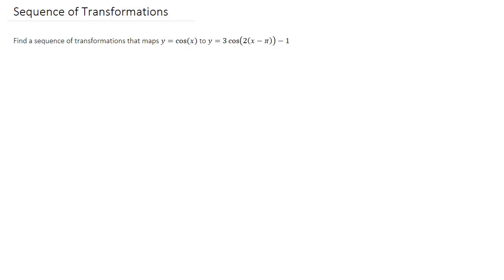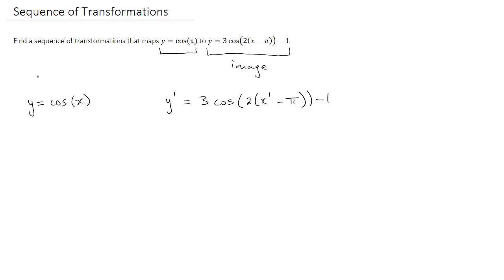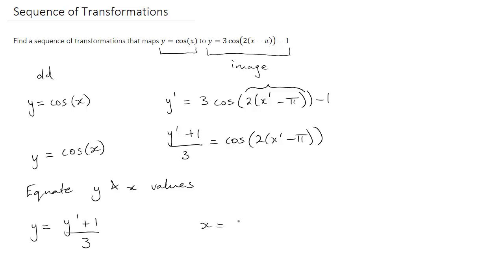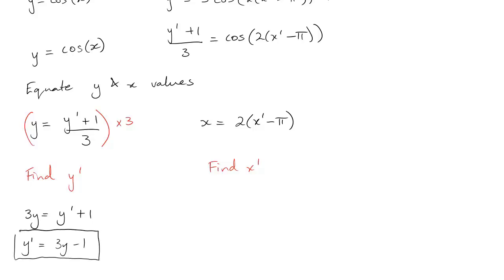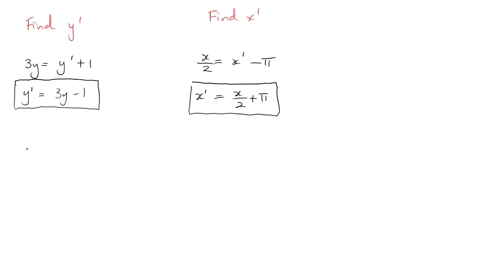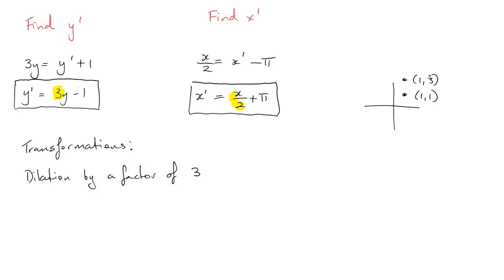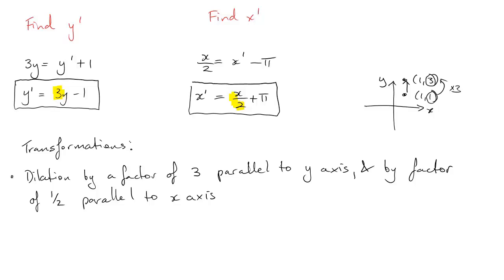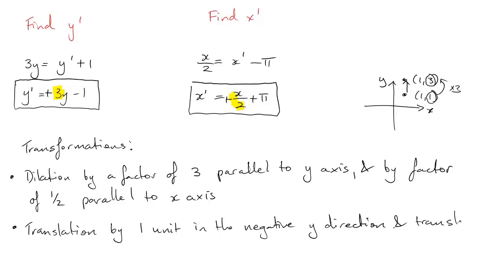VCE Math Methods - Sequence of Transformation in Trigonometry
This video explains how to write the sequence of transformations. Follow this step-by-step tutorial with an experienced VCE Mathematics teacher.